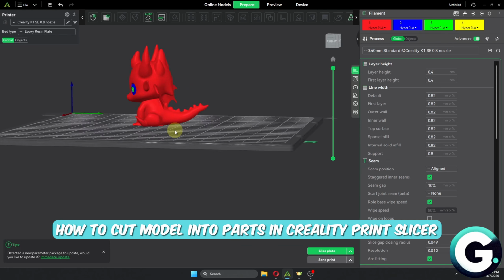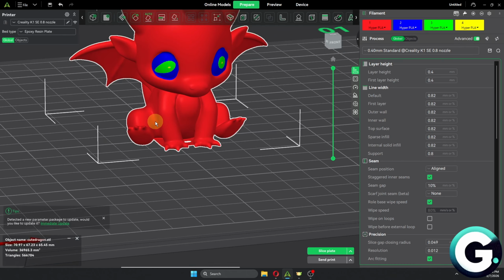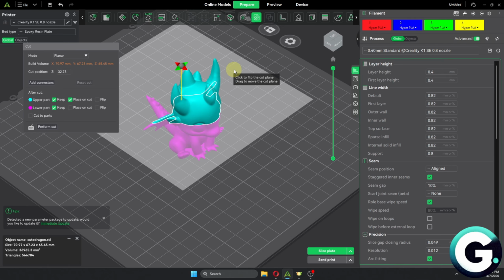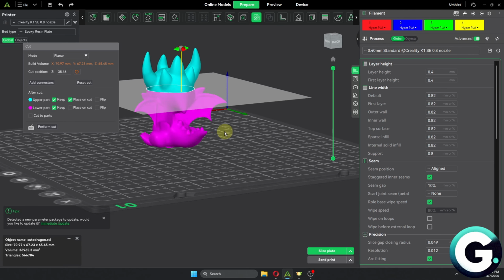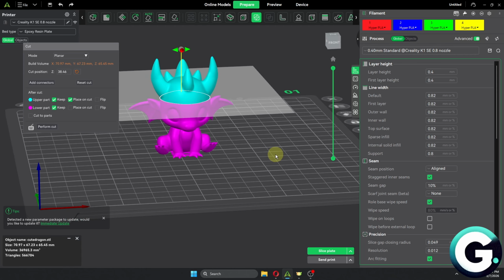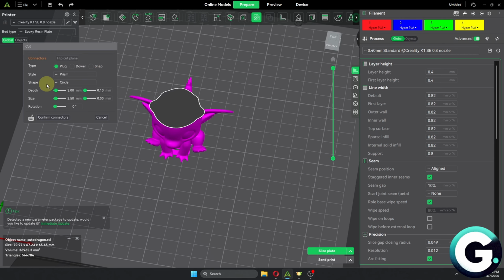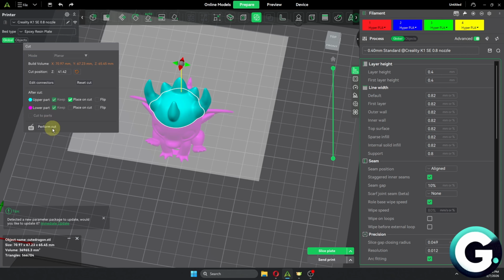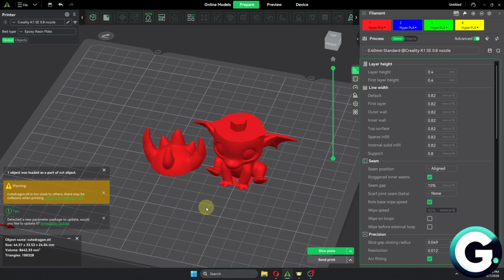How to CUT Model into Parts in Creality Print Slicer (EASY) 2026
How to CUT model into parts in Creality Print Slicer (EASY) 2026 is explained step by step in this beginner-friendly tutorial. Learn how to split a 3D model into multiple sections directly inside the slicer. This helps you print large models more easily and avoid common printing limitations.